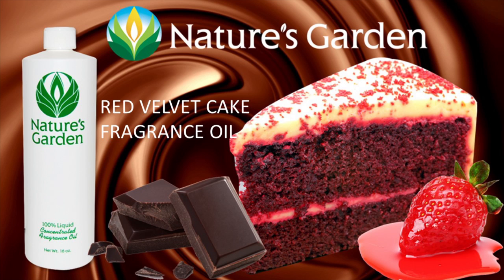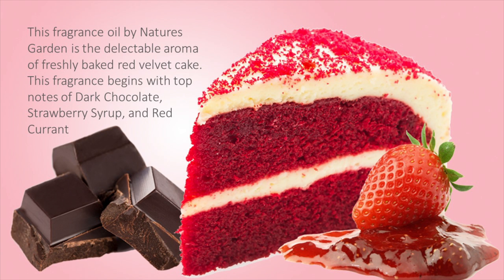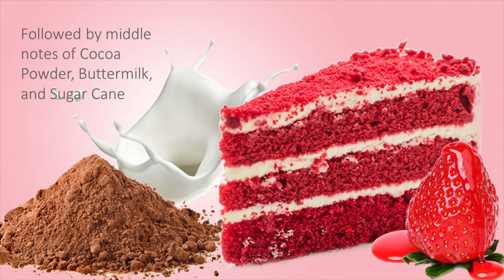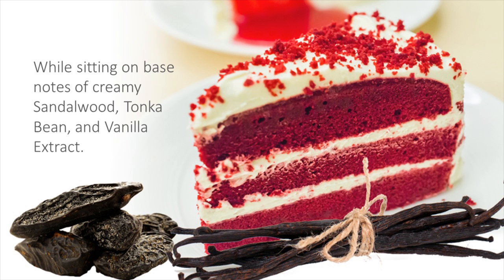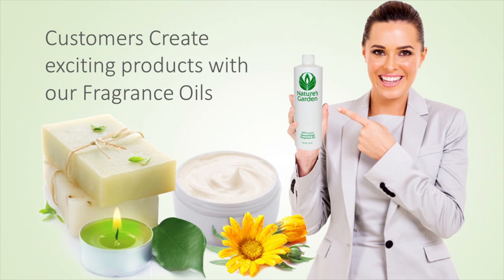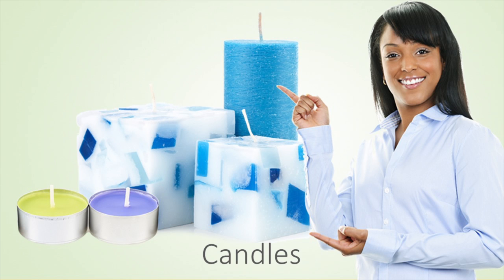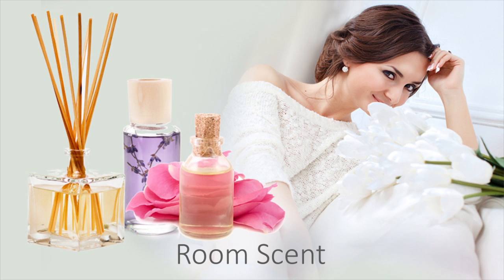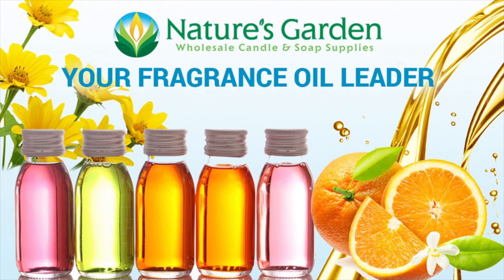Red Velvet Cake Fragrance Oil- Natures Garden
This fragrance oil by Natures Garden is the delectable aroma of freshly baked red velvet cake.  This fragrance begins with top notes of dark chocolate, strawberry syrup, and red currant; followed by middle notes of cocoa powder, buttermilk, and sugar cane; while sitting on base notes of creamy sandalwood, Tonka bean, and vanilla extract.  An NG Original Scent!

Nature’s Garden
42109 State route 18